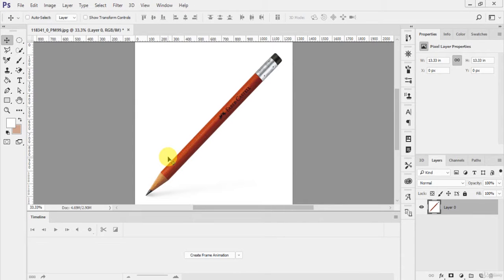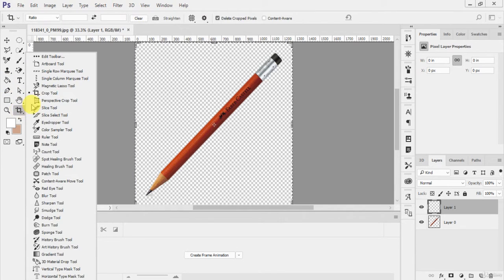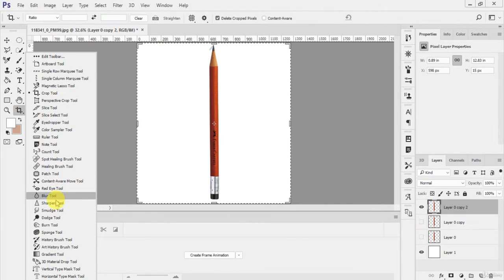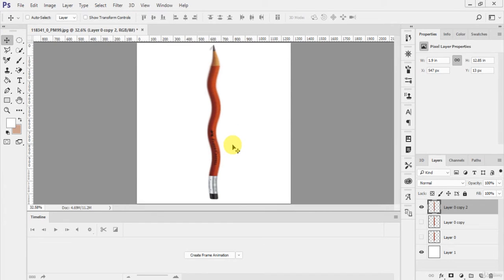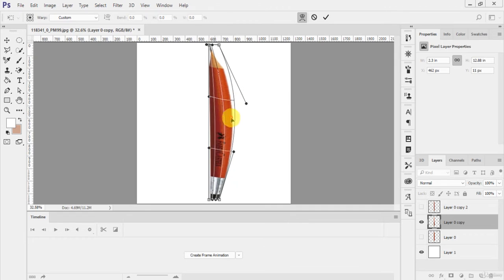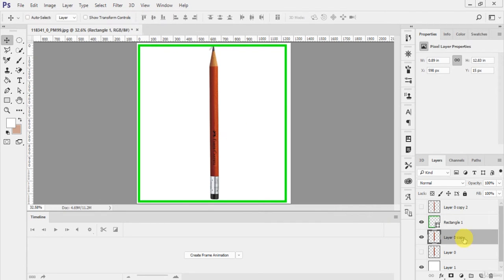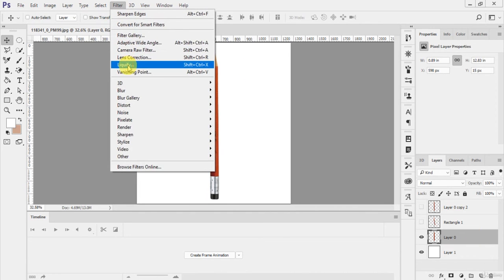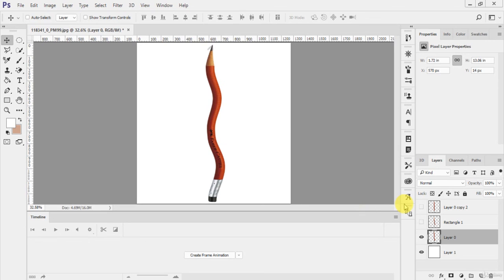Photoshop Tutorials - 33. Bend a pencil like rubber